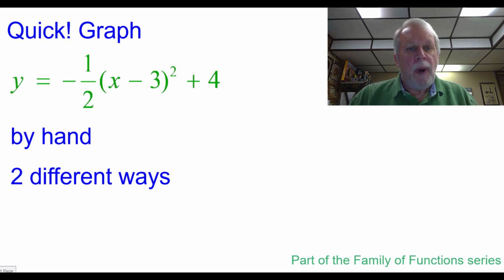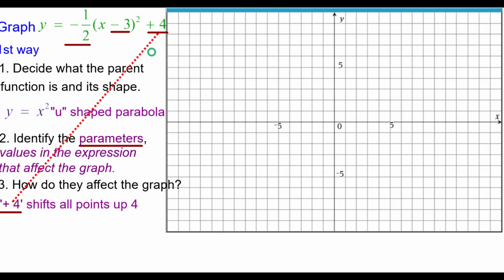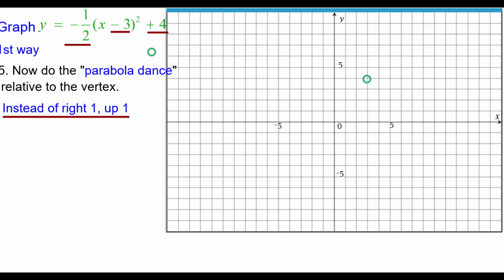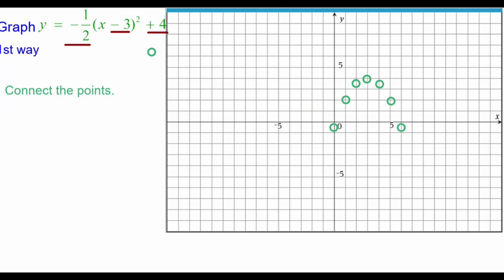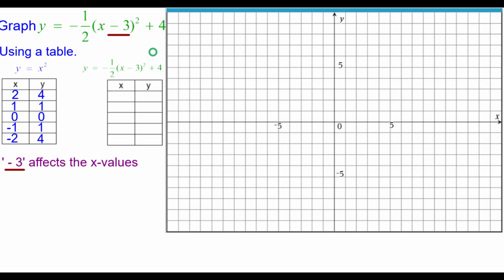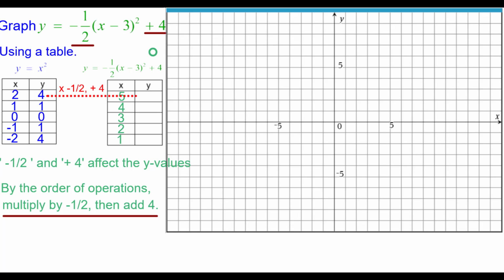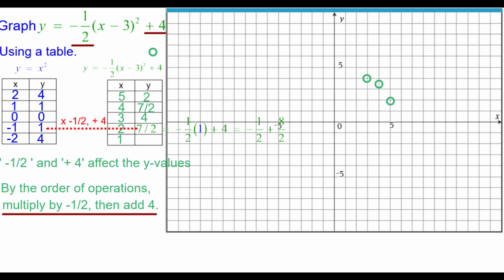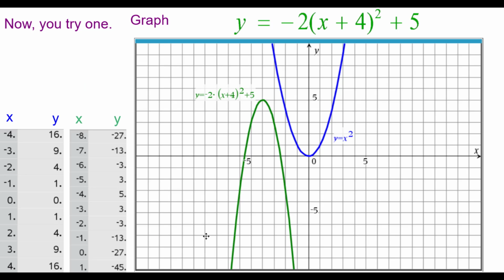Quick! Graph this complex combinations of transformations example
This "Quick! Graph" video explores the effect of multiple transformations on the parent function f(x)=x squared.